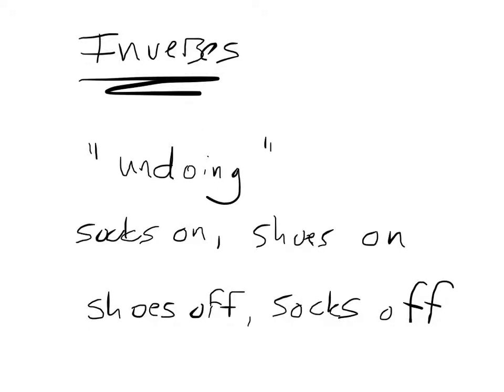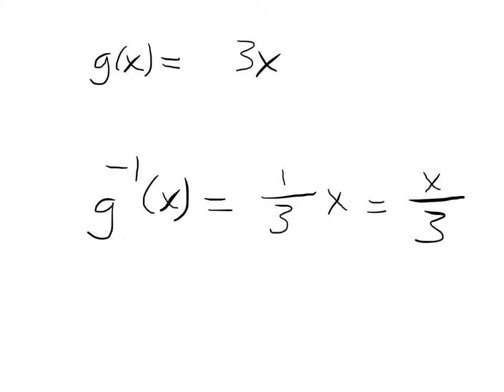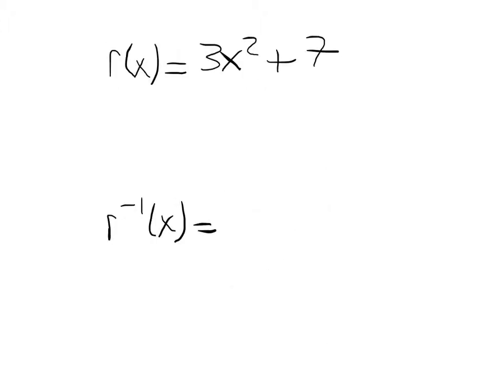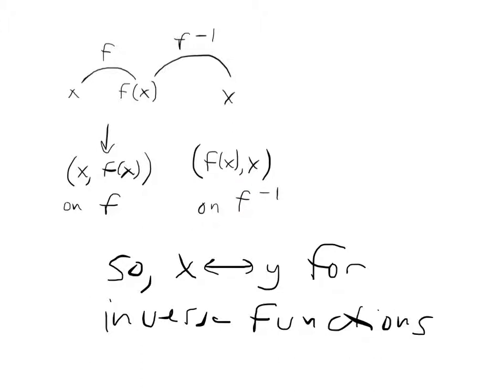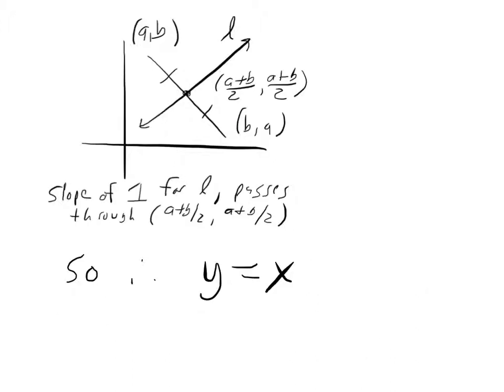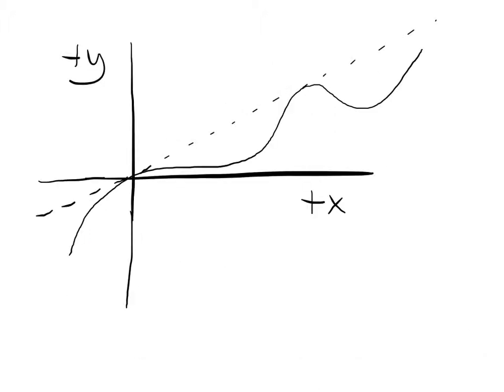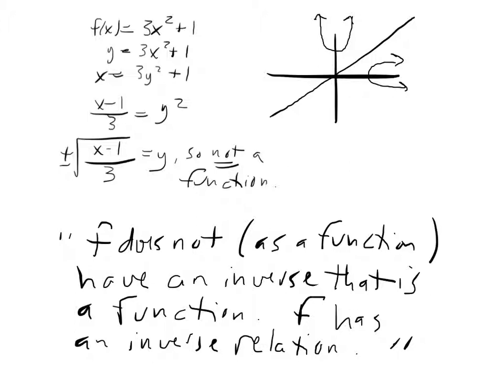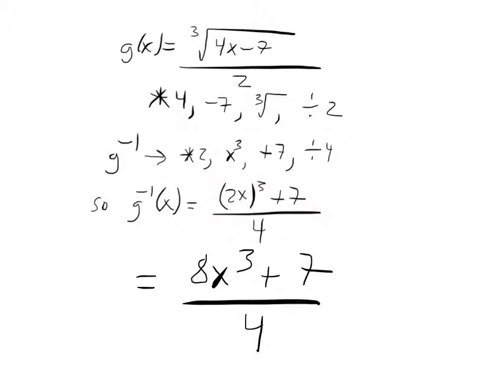4.5 Overview 2